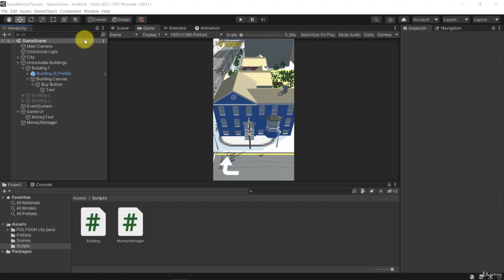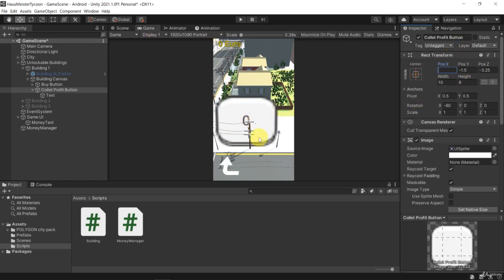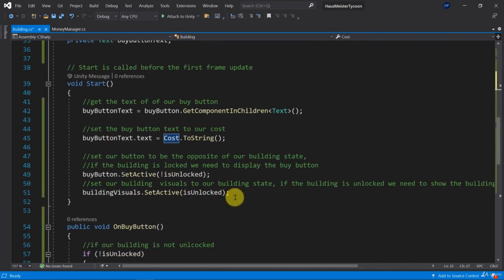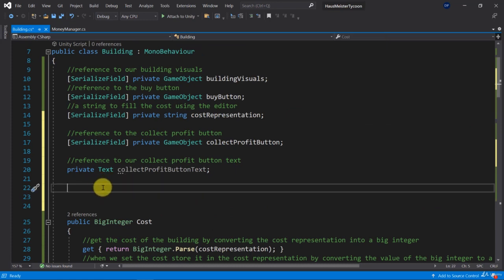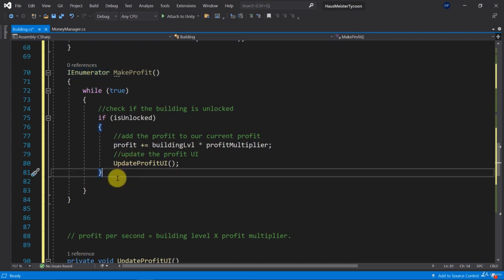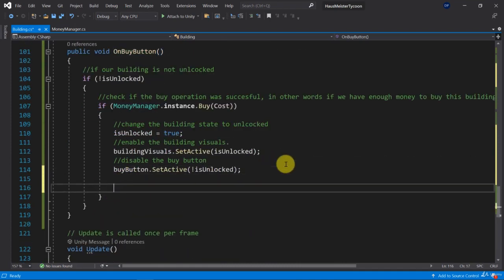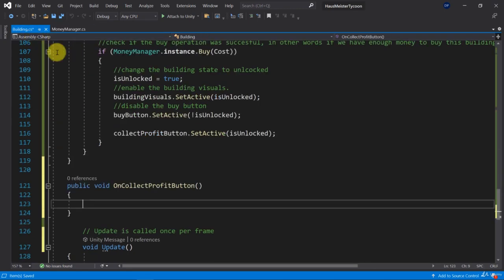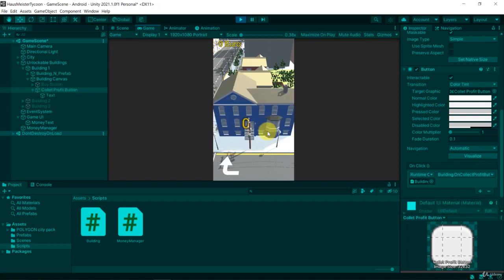006 Displaying and Collecting Profit